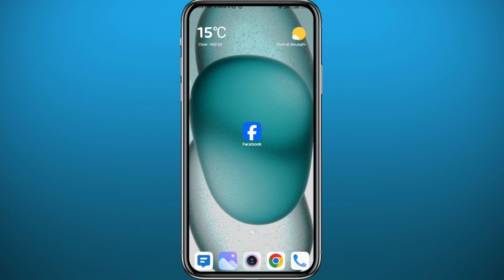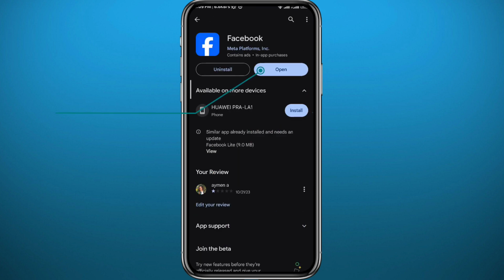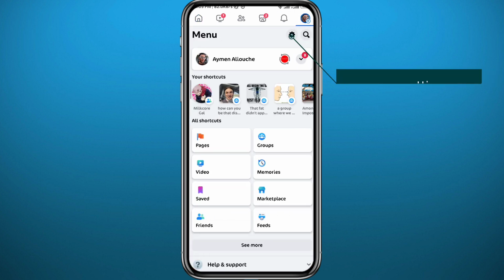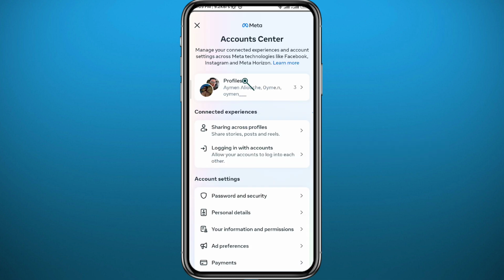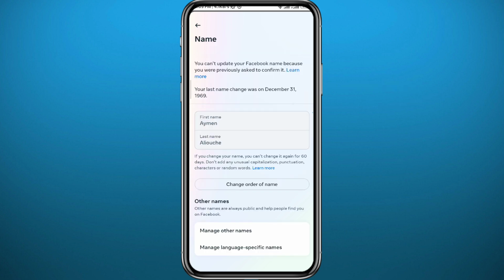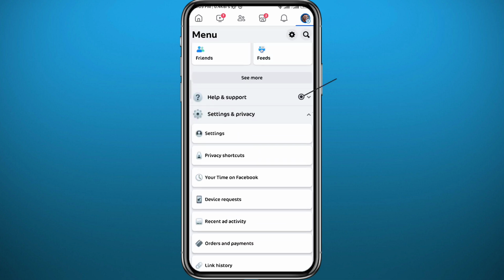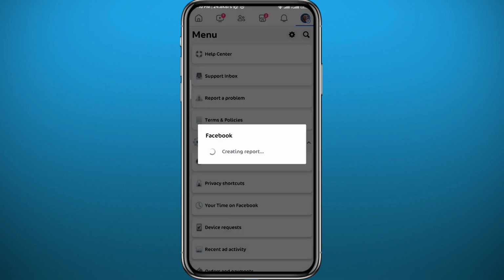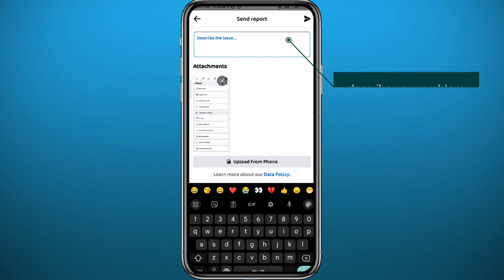How to Change Your Name on Facebook Mobile (2024 Update)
Do you want to know how to change your name on facebook mobile? Then this is the video for you! I will show you how to change your name on facebook mobile app.

This is a step-by-step tutorial on how to change your name on facebook mobile in 2024. You can learn how to change your name on facebook app, so don't worry.